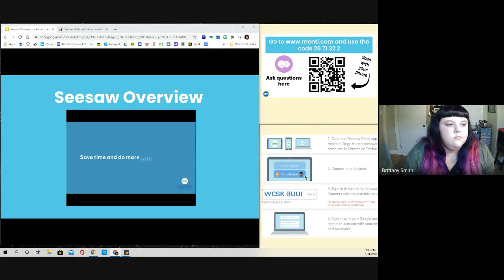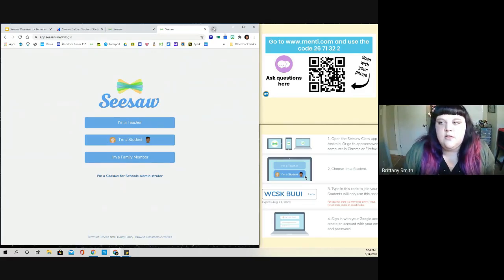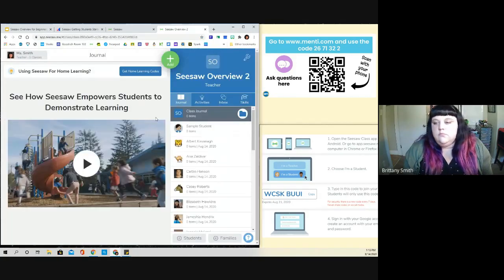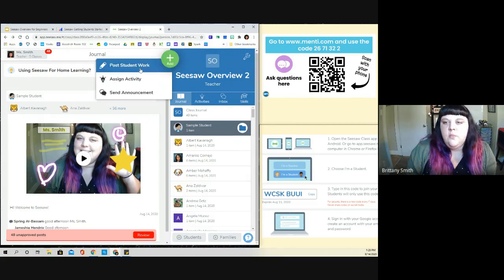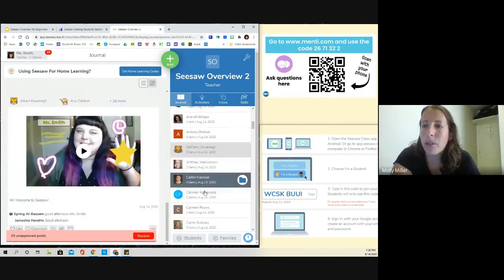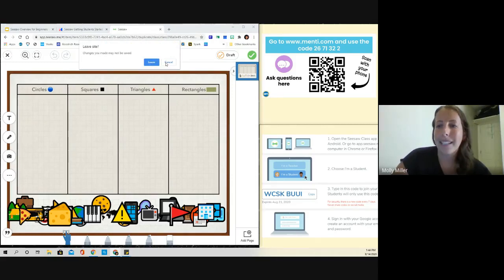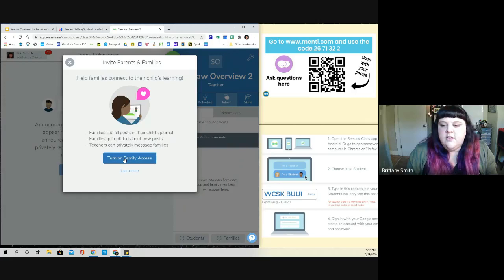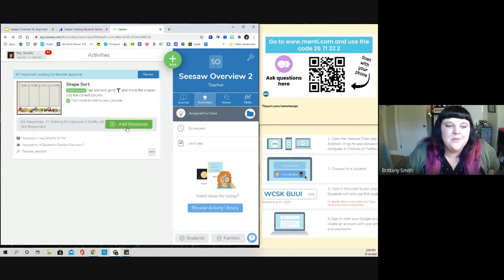Getting Students Started PD